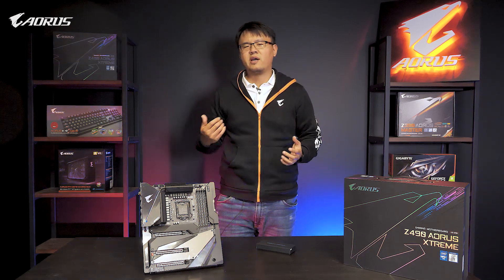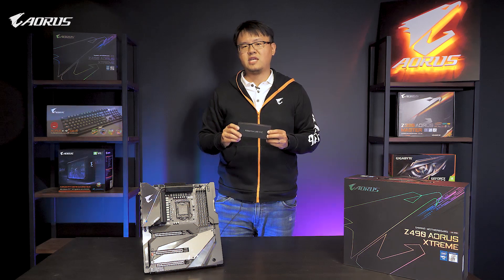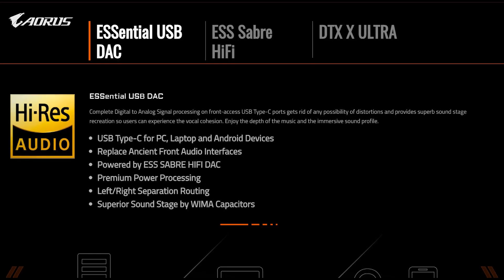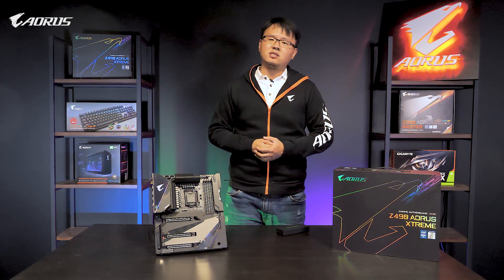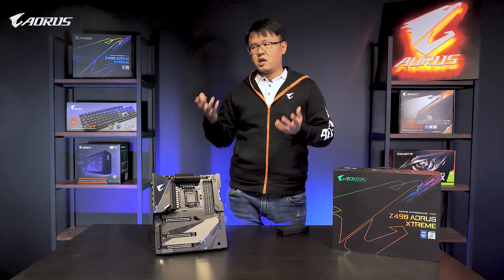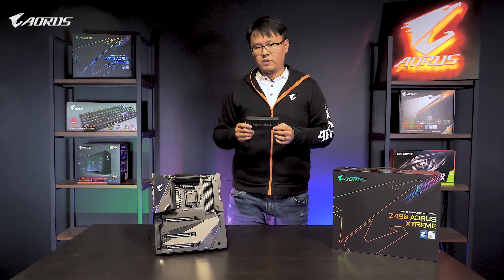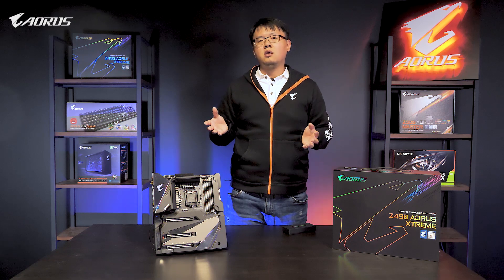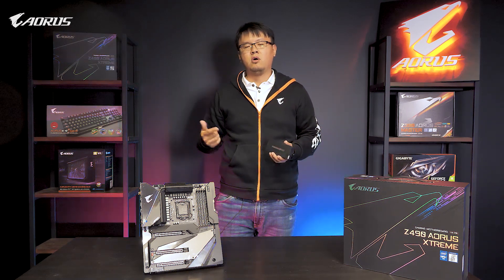ESSential USB DAC - Great Audio Anywhere | Feature Highlight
Ever wonder why sound quality is just bad through the front audio jack on your PC? Learn how Essential USB DAC, bundled with Z490 AORUS XTREME motherboard, can perfectly solve the problem.